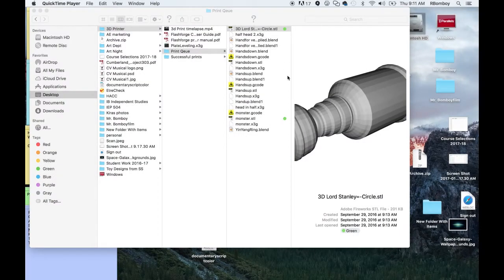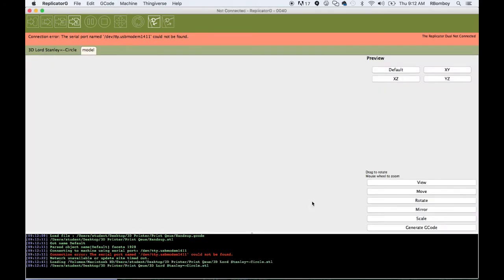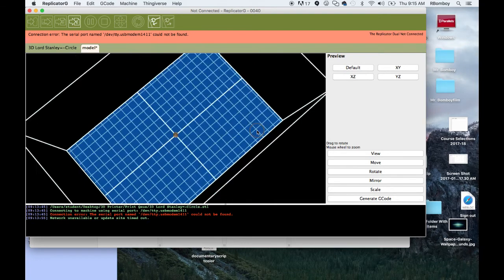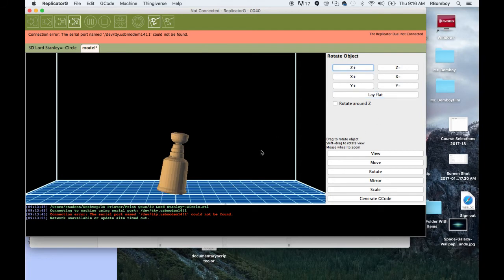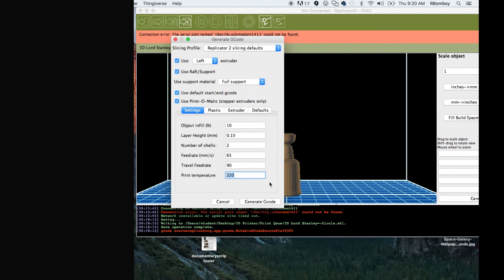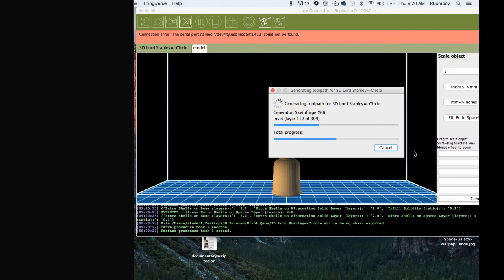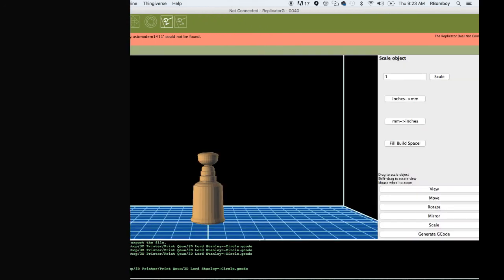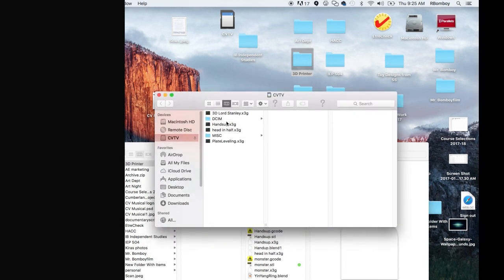Replicator G Tutorial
How to use Replicator G to slice .obj and .stl 3d models for the Flashforge Creator Pro 3D Printer.